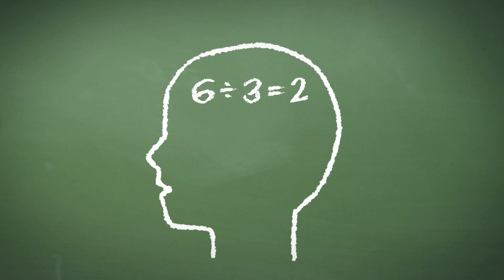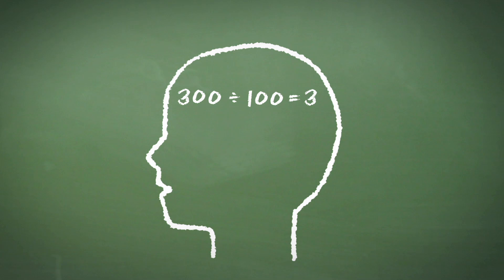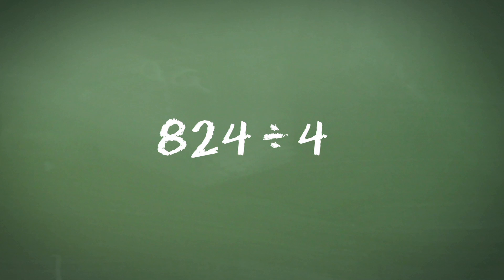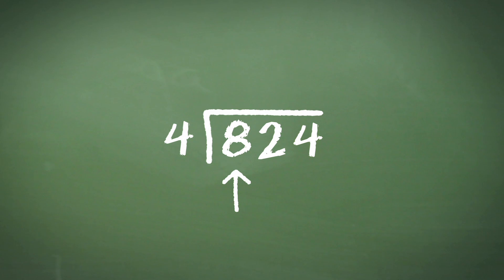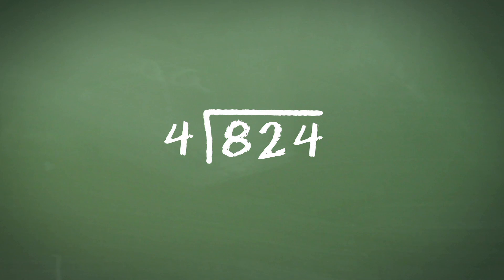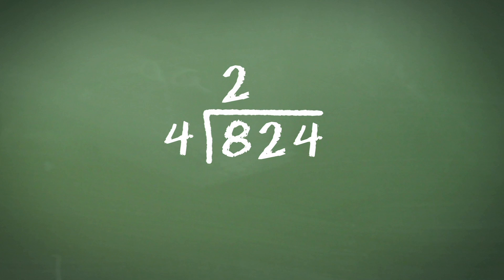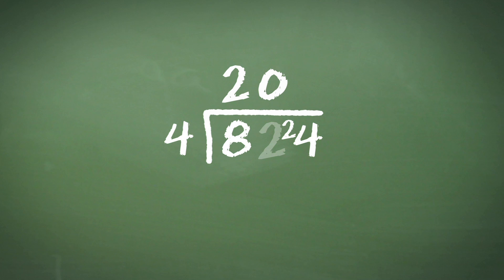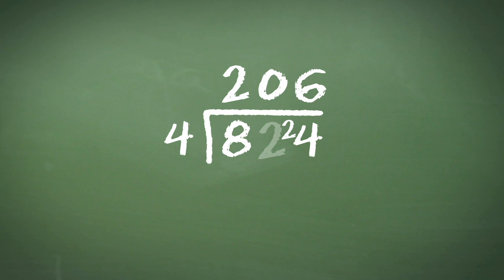Simple Division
A guide of how to divide a three digit number by a one digit number